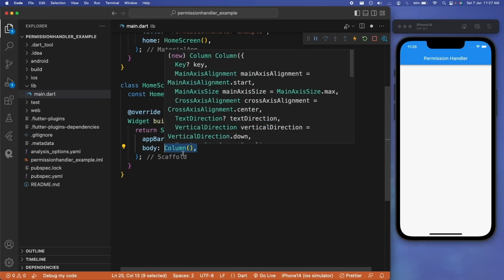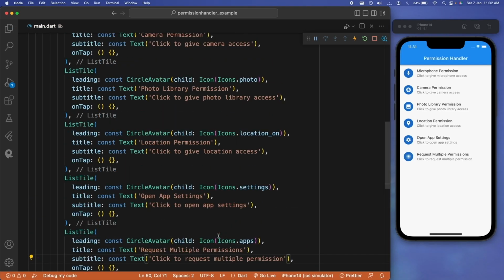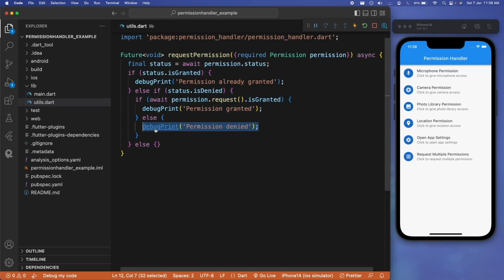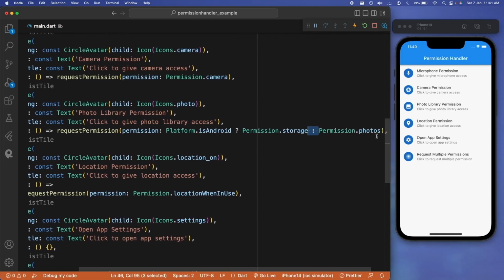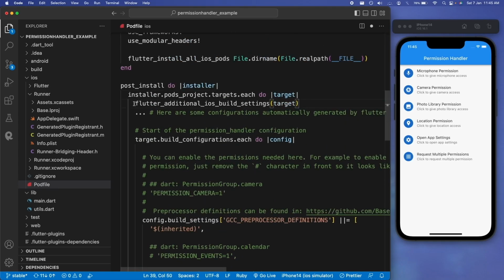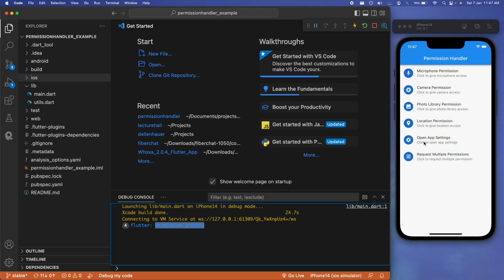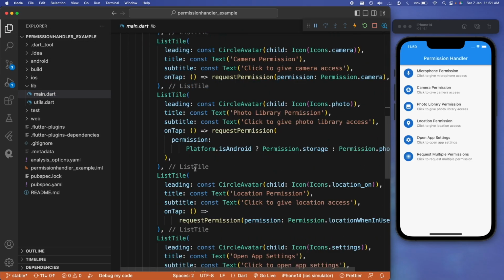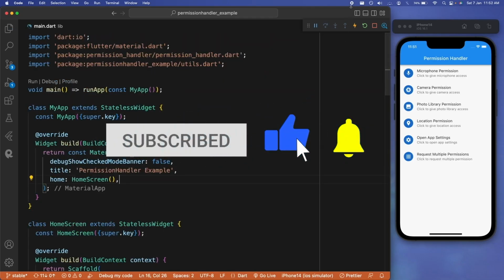Handle Permissions in Your Flutter app | The Right Way!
Learn how to ask for permissions inside the Flutter app by using the permission_handler package.